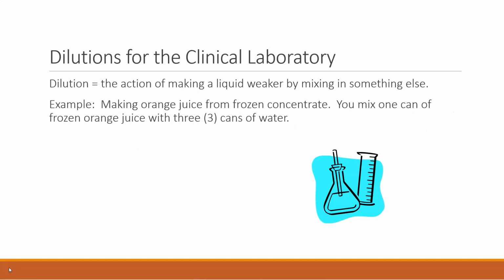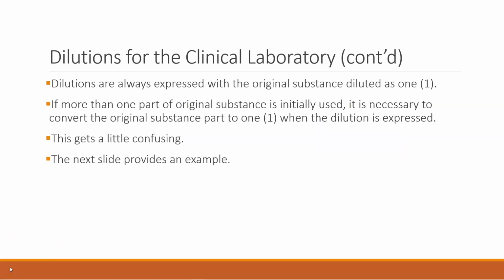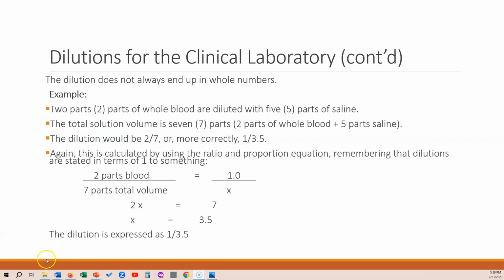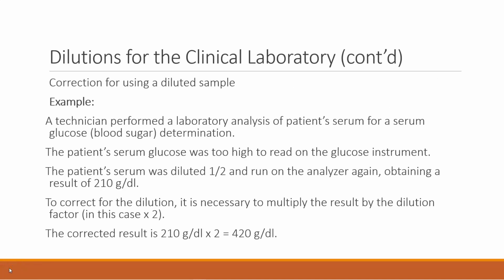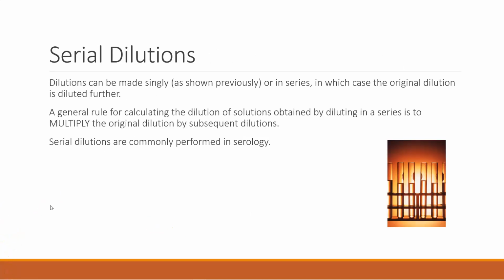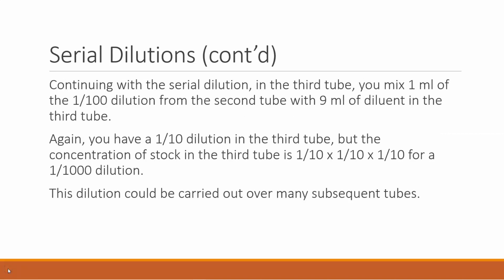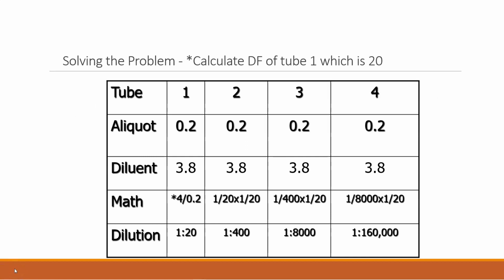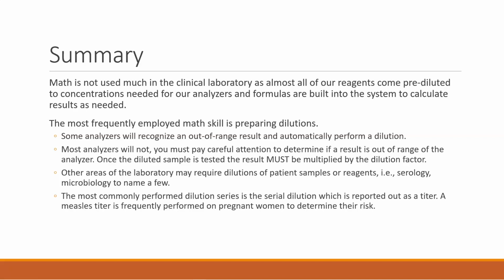Unit 6 Lab Math Part 2